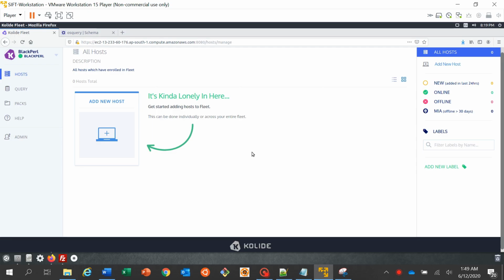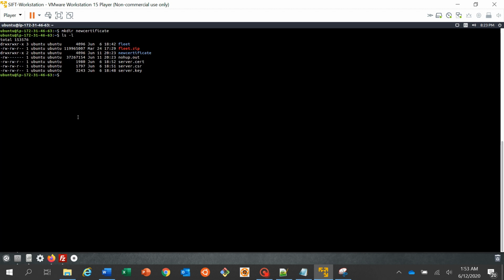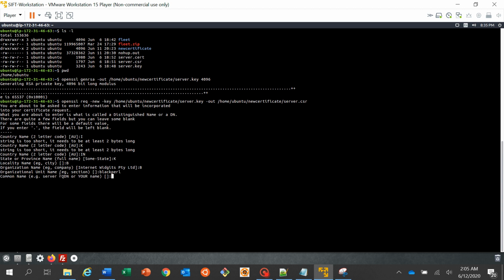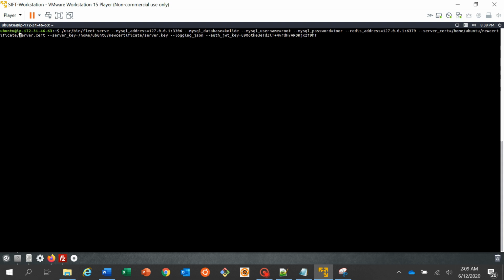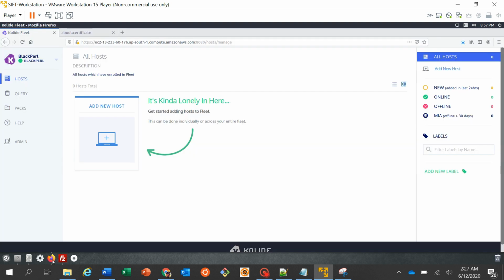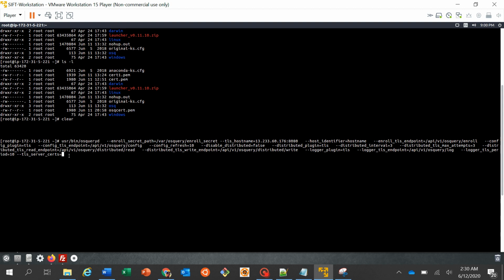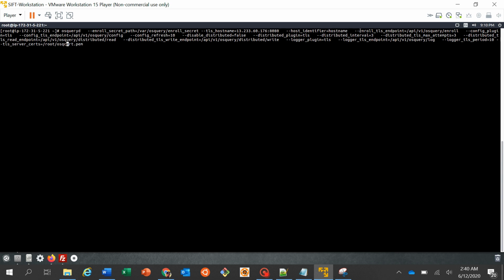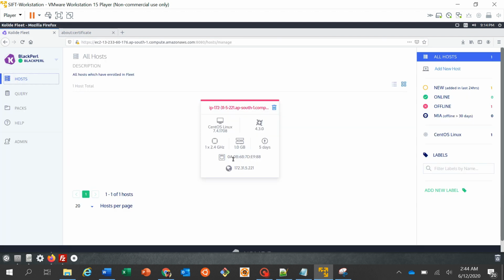Register OSQuery Endpoints with Kolide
Hello InfoSec Community,

Thank you very much to all of our viewers who have watched our 1st demo of installation of kolide and osquery. If you are yet to watch that please use this

In this new video we have showed how you can solve the problem of "cert validation failure" error while registering the endpoint with kolide. The process is easy and robust. Please watch the full demo and you will know what could be the probable mistake you have done in past. After replicating these steps, you will be able to register as much as endpoints with kolide as you want.

For osquery at scale you can do the same steps, by mixing our video1 and video2 and probably use any orchestration tool to send/install osquery to the endpoints.

In our first video we have used launcher which has been open sourced thanks to Kolide, but you can build up your own launcher as well. We will try to put together a demo for creating custom launcher. But Kolide has enterprise support as well for creating launcher for their customers but you need $ for that.

We will be coming up with more DFIR related topics using osquery and kolide like the way we have experienced in real life.

Be CyberAware!!

Cmd to run osqueryd and register with Kolide
usr/bin/osqueryd   --enroll_secret_path=/var/osquery/enroll_secret --tls_hostname="your IP/DNS where Kolide is running"   --host_identifier=hostname   --enroll_tls_endpoint=/api/v1/osquery/enroll   --config_plugin=tls   --config_tls_endpoint=/api/v1/osquery/config   --config_refresh=10   --disable_distributed=false   --distributed_plugin=tls   --distributed_interval=3   --distributed_tls_max_attempts=3   --distributed_tls_read_endpoint=/api/v1/osquery/distributed/read   --distributed_tls_write_endpoint=/api/v1/osquery/distributed/write   --logger_plugin=tls   --logger_tls_endpoint=/api/v1/osquery/log   --logger_tls_period=10 --tls_server_certs="Your path where you have stored the cert"